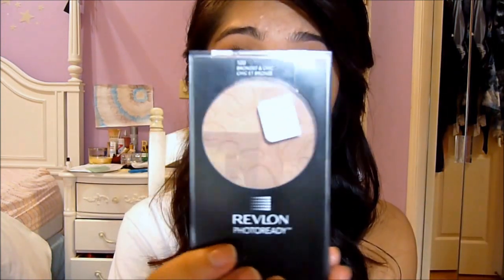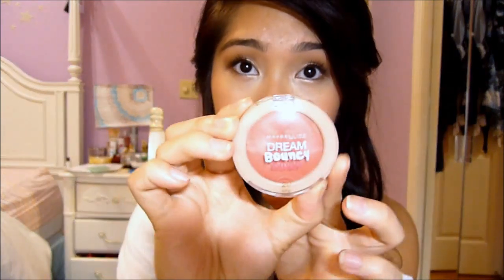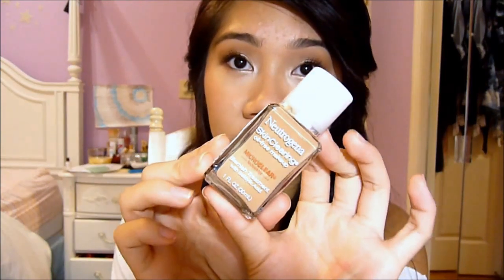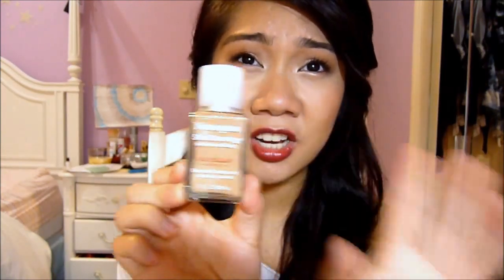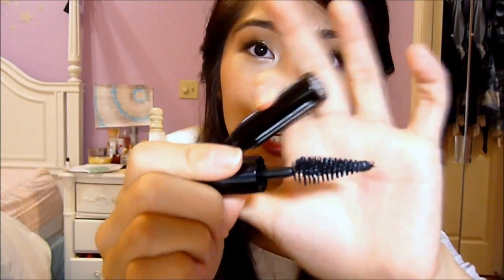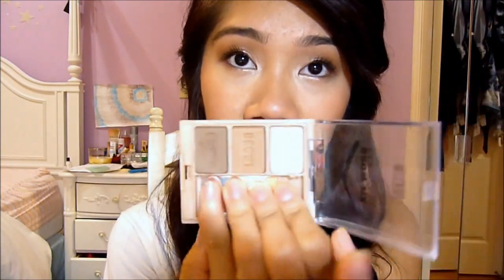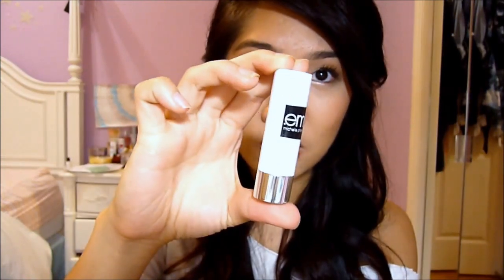Declutter! | Makeup Collection Purge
Hey guys (:
I go through my makeup collection all the time and purge what I don't use or what is getting old. I've seen a lot of people doing videos when they declutter their collections so I thought I would film it too. Hope you guys like it!

~Rachiee